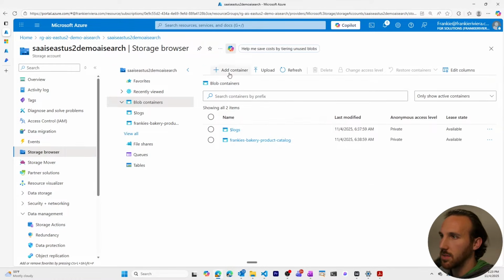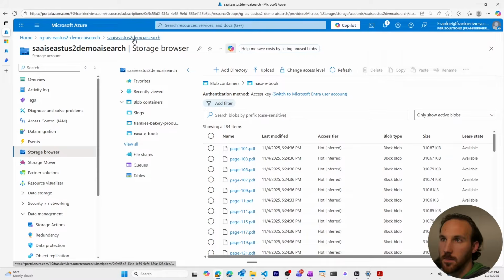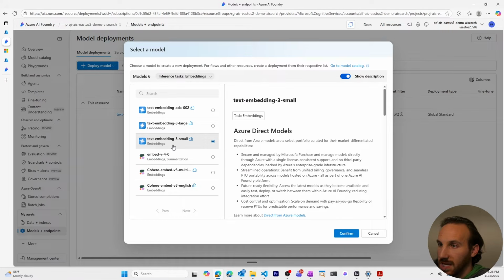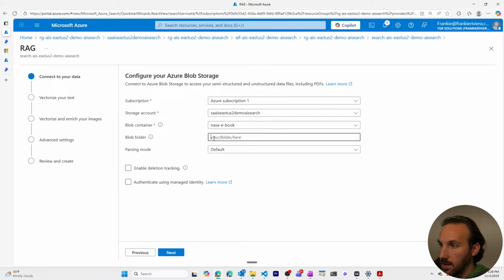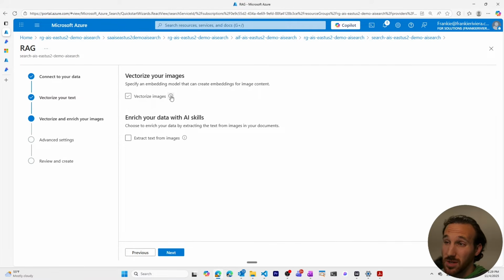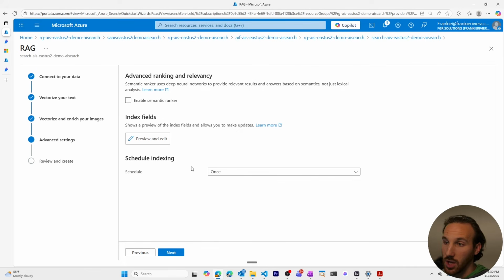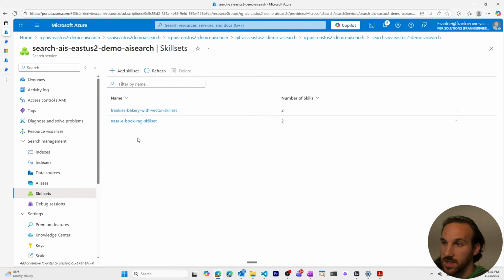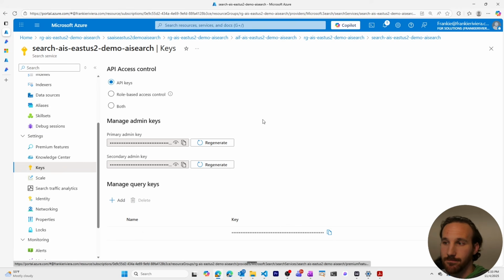Create a Vector RAG Index in Minutes with Azure AI Search Wizard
- - Discover how to build a vector-powered RAG (Retrieval-Augmented Generation) workflow inside Azure AI Search — without writing a single line of code.
In this step-by-step tutorial, you’ll learn how to use the Import Data Wizard in the Azure portal to:

Upload your documents to Azure Blob Storage

Create and connect your embedding model through Azure AI Foundry

Automatically configure your vector index for semantic similarity search

By the end of this video, you’ll have a fully functional RAG-ready vector index that you can use in your own AI applications, chatbots, or semantic retrieval systems — all powered by Azure.

👨‍💻 Perfect for: Developers, data scientists, and AI builders exploring Azure AI’s new vector capabilities.

00:00:00 Intro
00:00:41 How to upload files to Azure Blob Storage
00:01:57 How to deploy a Vector Embedding AI model in Azure AI Foundry
00:03:20 How to use Import Data Wizard for vector search
00:07:48 How do I Integrate Azure AI Search?